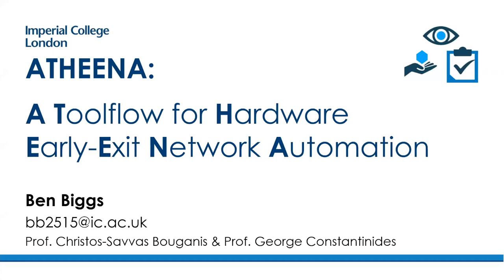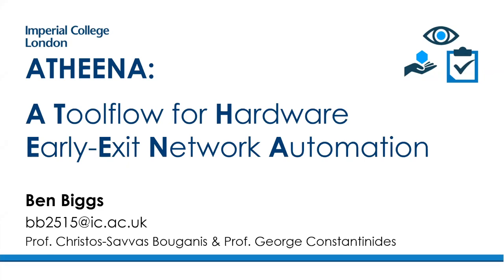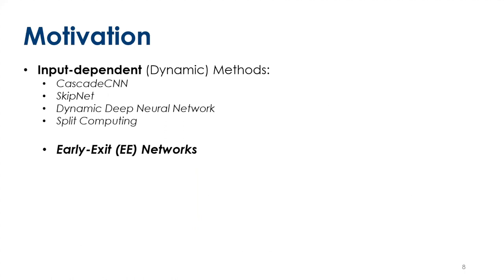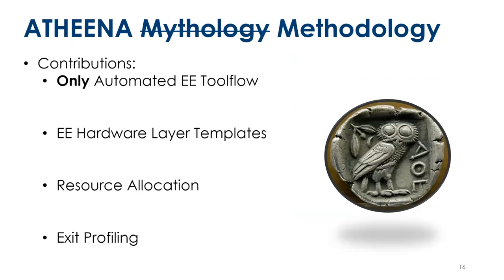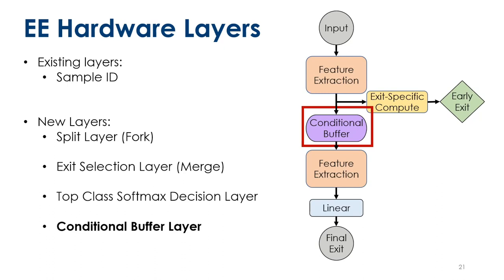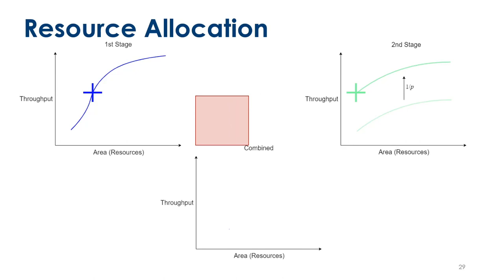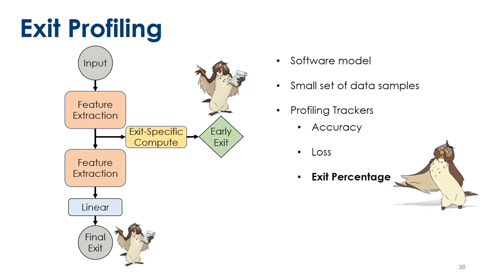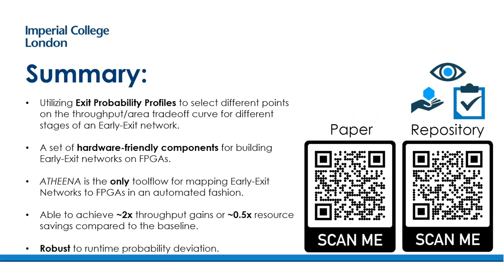ATHEENA: A Toolflow for Hardware Early-Exit Network Automation - Benjamin Biggs